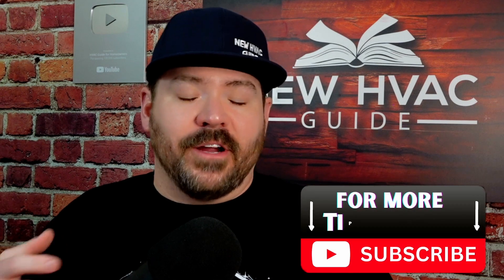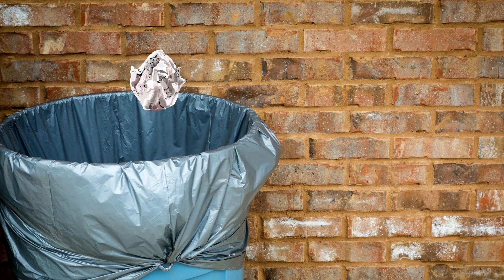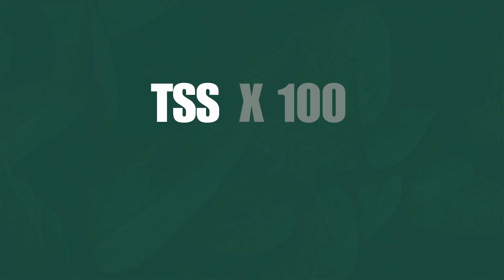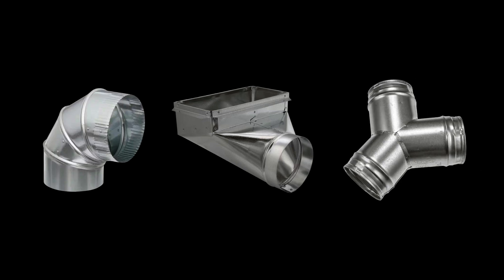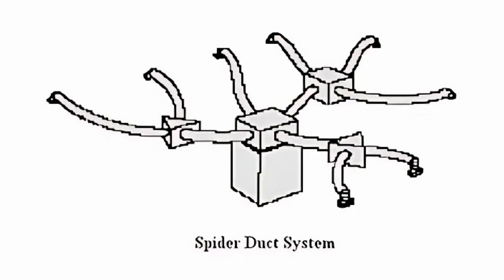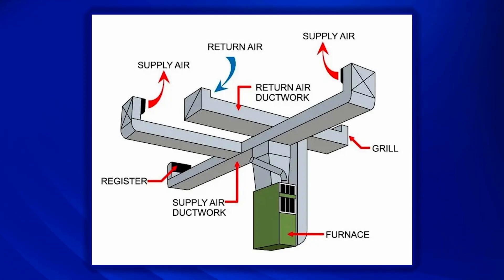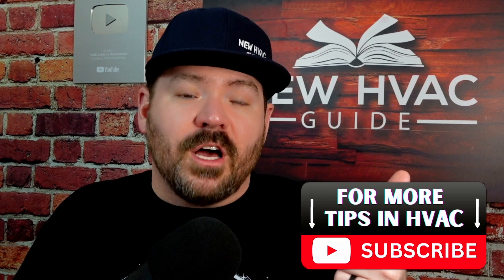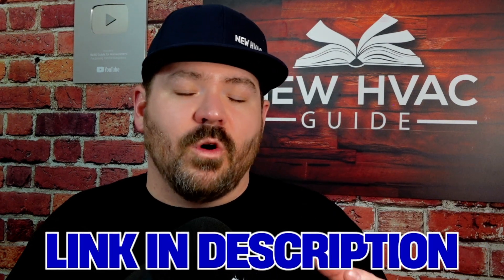HVAC Sizing Explained: Supply Duct Formula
Understanding proper HVAC sizing is crucial for efficient heating and cooling. This video breaks down the supply duct formula, providing a clear explanation of how to calculate the correct duct size for your home or building.  Learn the essential steps and avoid costly mistakes with our easy-to-follow guide.